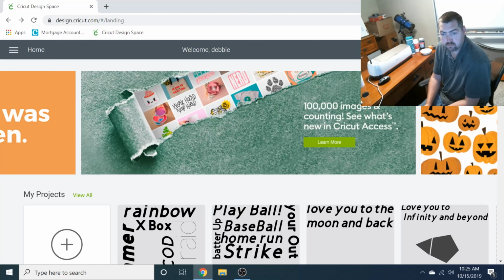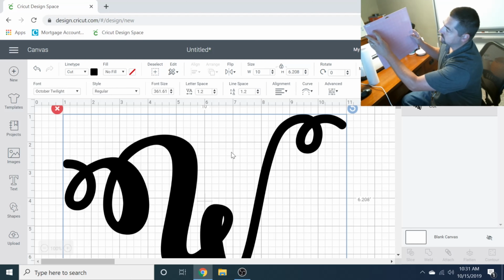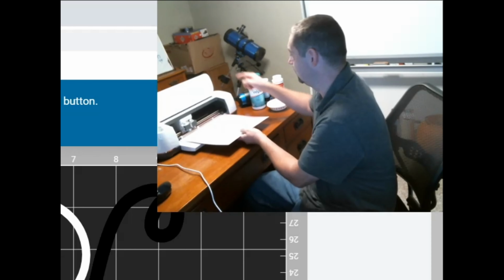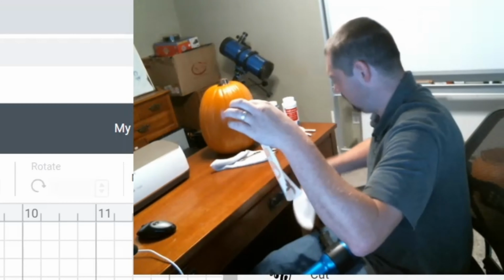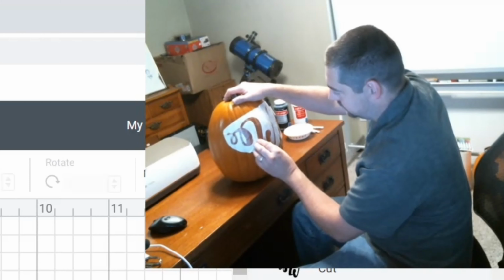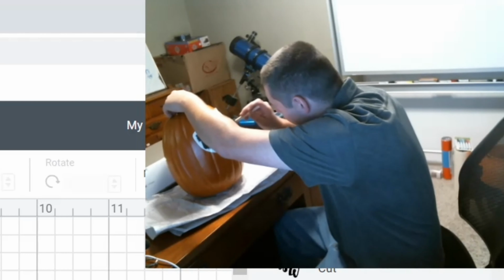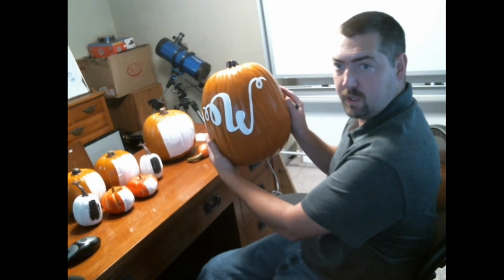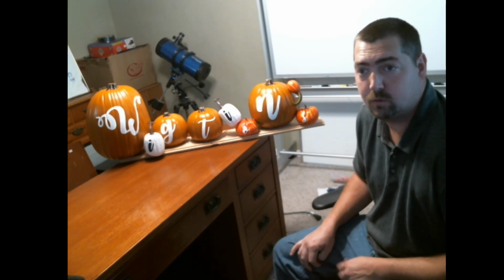Fall decorations with the Cricut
Making some fall decorations with the Cricut and some pumpkins. I know the audio and video is a little bad, I ordered a new microphone and camera, they will be here Thursday.
Let me know what you think and what you would like me to do next.